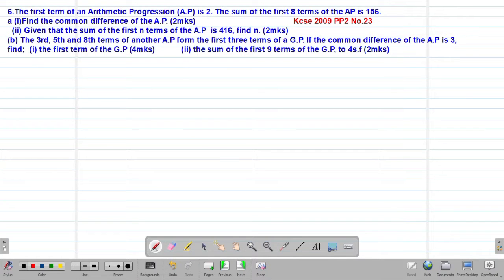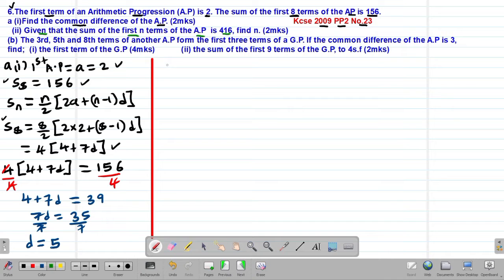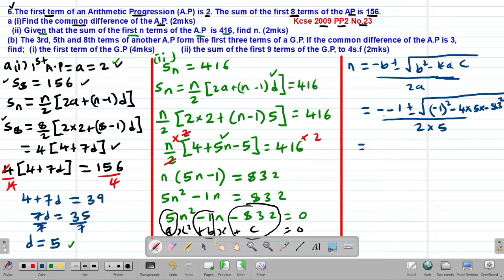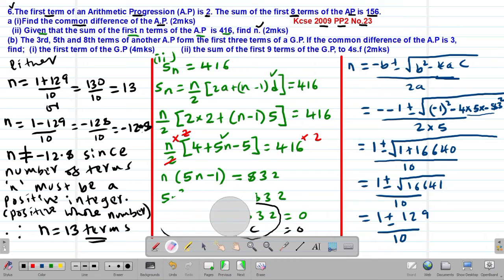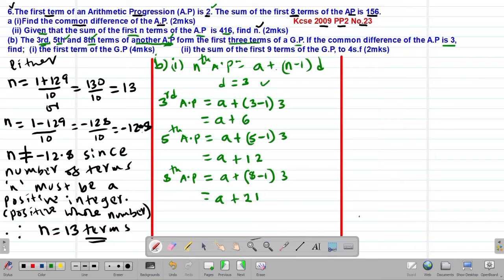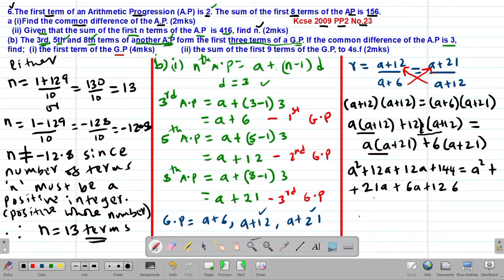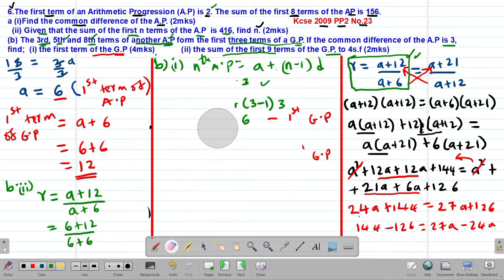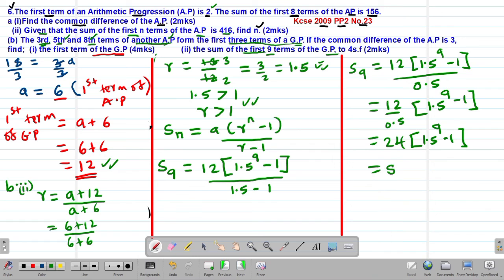MATH: FORM 3: SEQUENCES AND SERIES (G.P): LESSON 11 (KCSE 2009 PP2 NO.23)